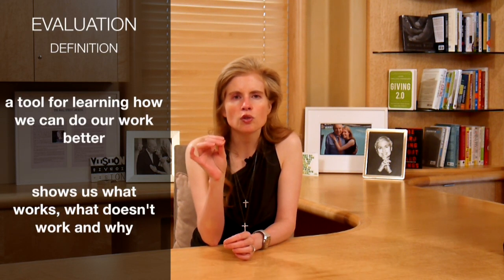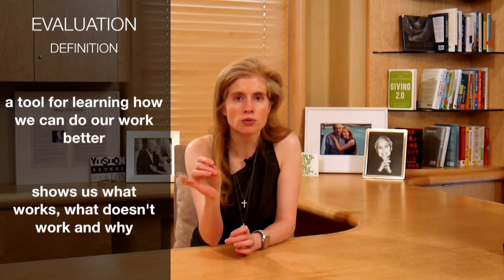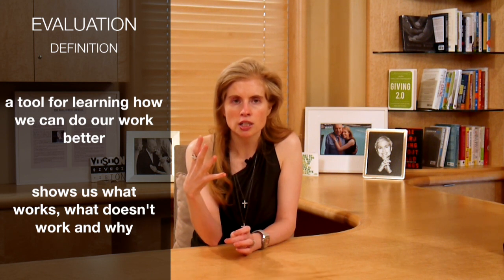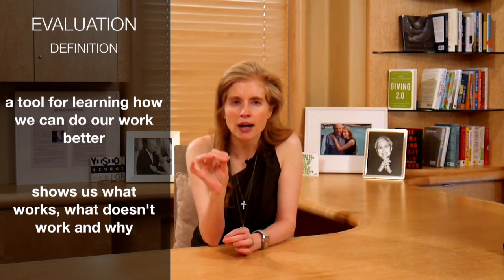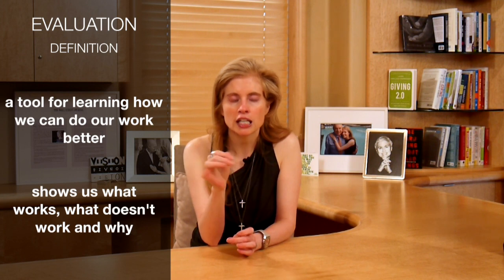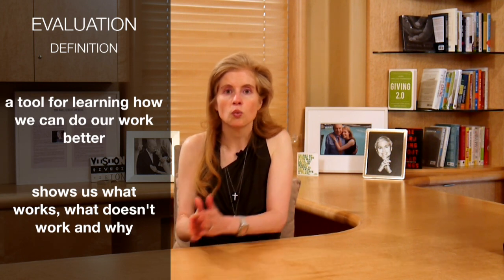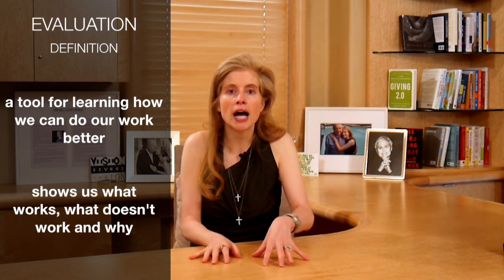Video 16: Evaluation & Metrics| Laura Arrillaga-Andreessen Giving 2.0™ Curriculum